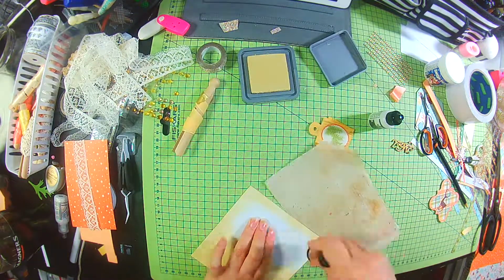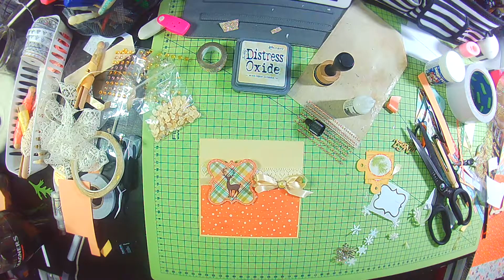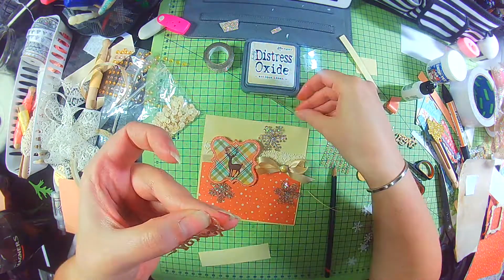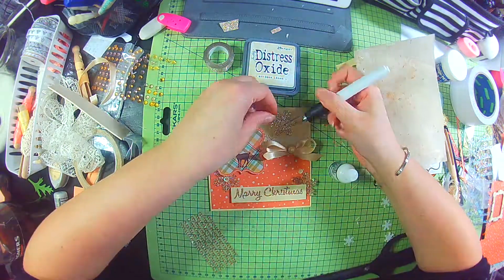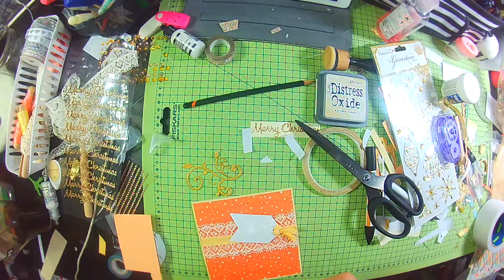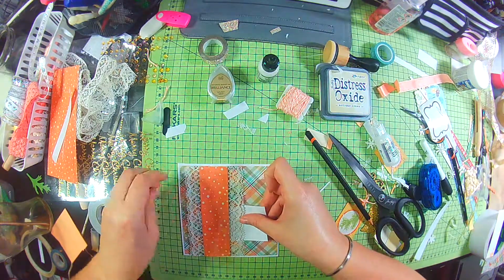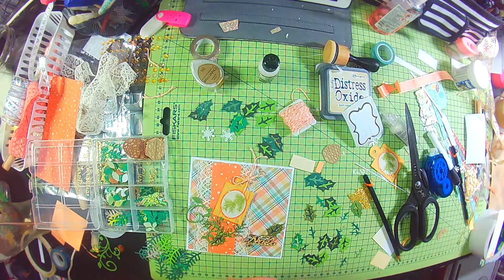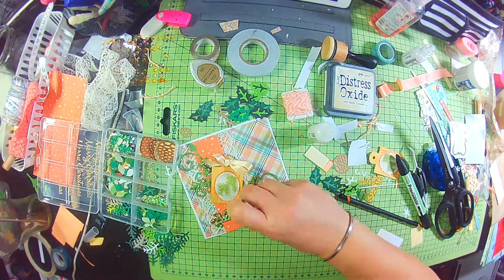Make Special Cards Issue 14| Part 4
Me again! 3 more Christmas Cards with the beautiful Make Special Cards Issue 14 kit and a few trinkets from my stash!!!